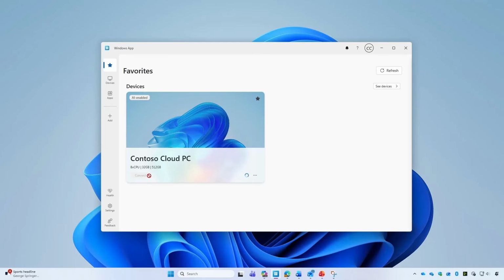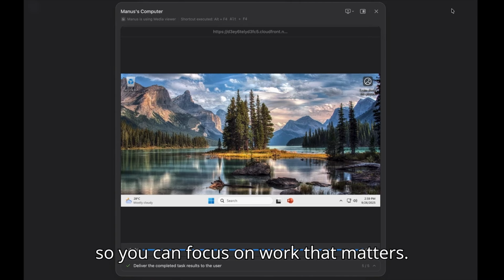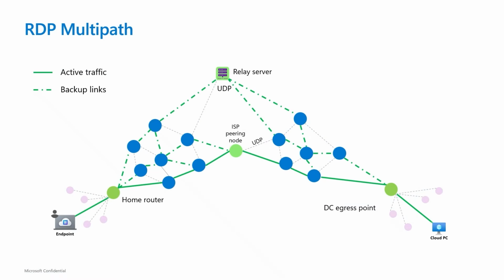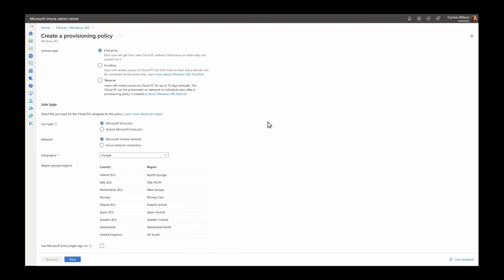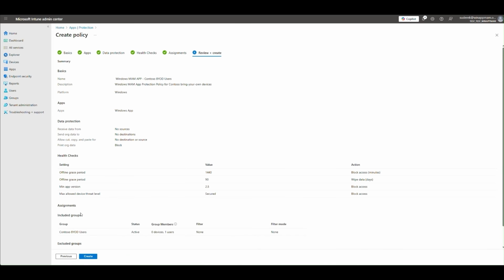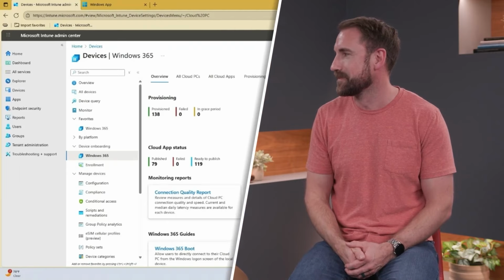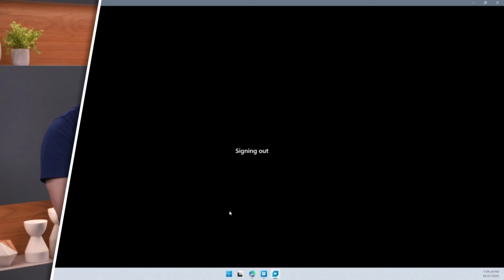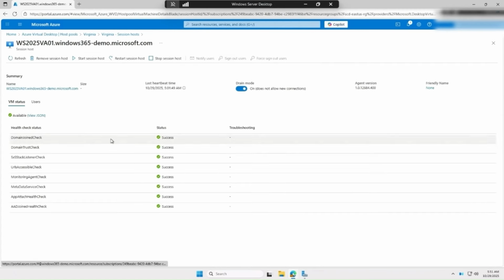Windows in the Cloud: Ignite 2025 Special – AI, Flexible & Security Experiences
Welcome to a special Ignite 2025 edition of Windows in the Cloud! 🎉

Join Phil Gerity, Bhavya Chopra and Tristan Scott and host Christiaan Brinkhoff and as incredible lineup of guests as we dive into all the big Windows Cloud announcements from Ignite—straight from the show floor to your screen.

In this episode, we explore three major themes shaping the future of Windows Cloud.
• AI for Everyone – From AI-enabled Cloud PCs to Windows 365 for Agents and Copilot integrations for IT
• Flexible Experiences – Cloud Apps, seamless user experience sync, and hybrid solutions for modern work.
• Resilient & Secure Foundation – Innovations like Windows 365 Reserve, multipath resiliency, and secure BYOD with MAM.

Expect deep-dive demos, insider stories, and practical insights from the experts behind these innovations. Whether you’re an IT pro, a decision-maker, or just curious about what’s next, this episode is packed with value.